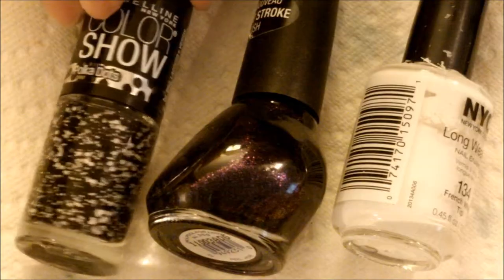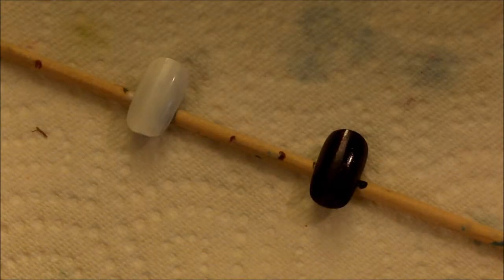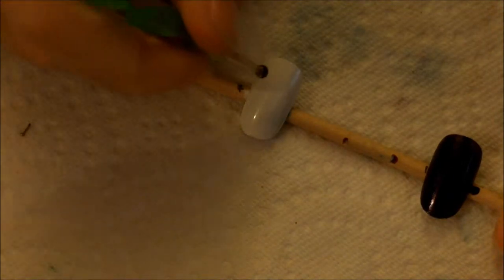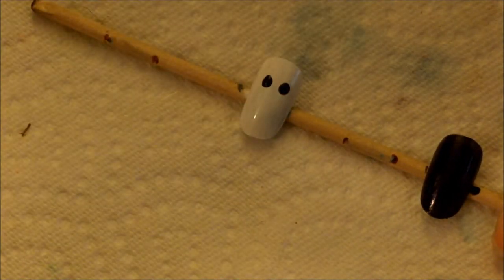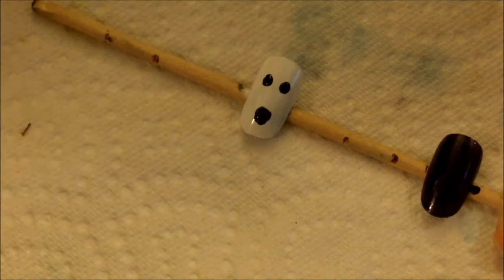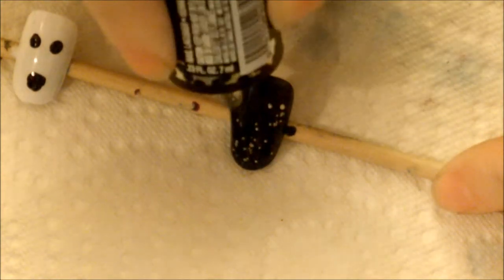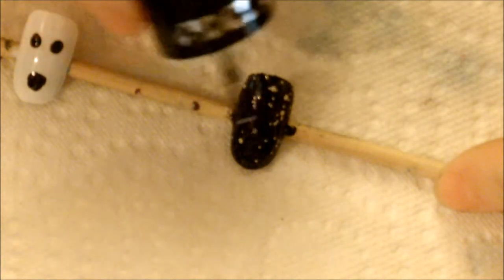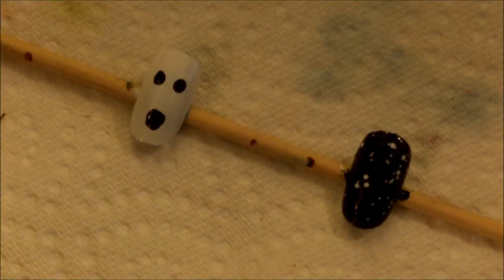Spoktacular Series: Ghost Nail Art!